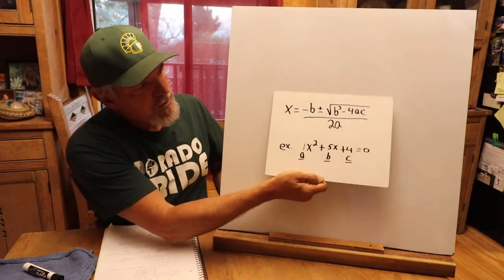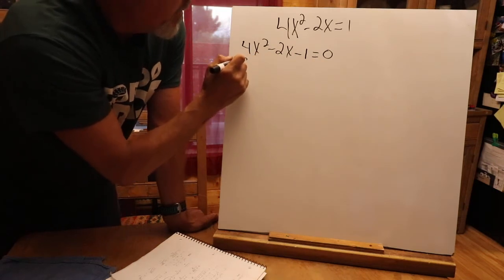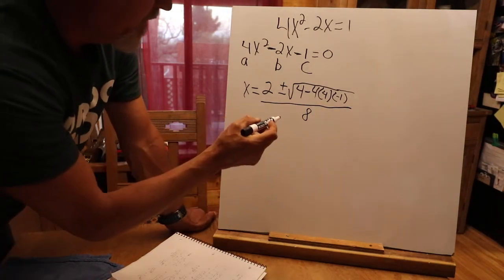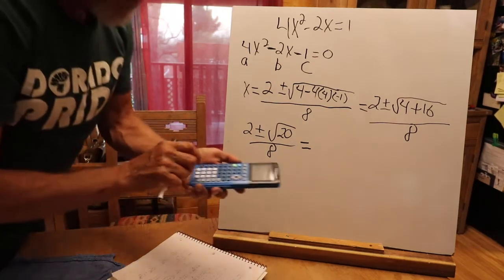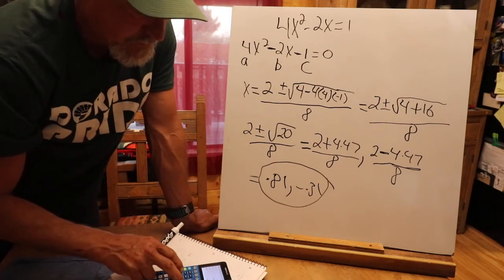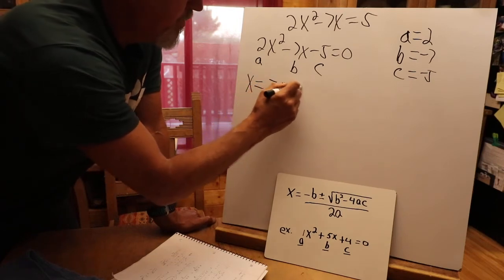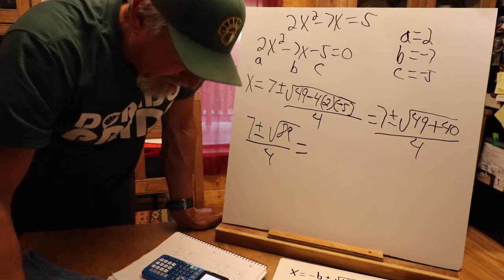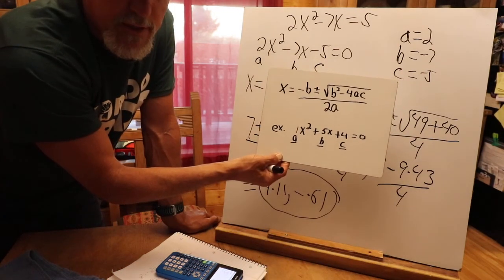Algebra 1 Video 6